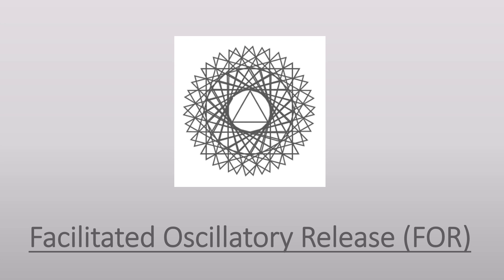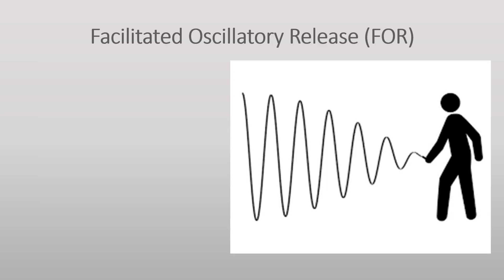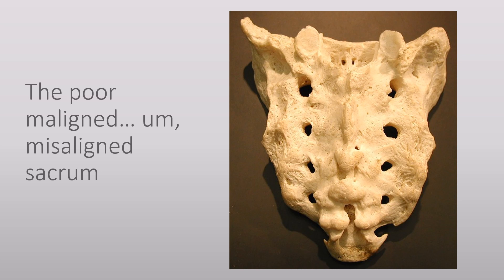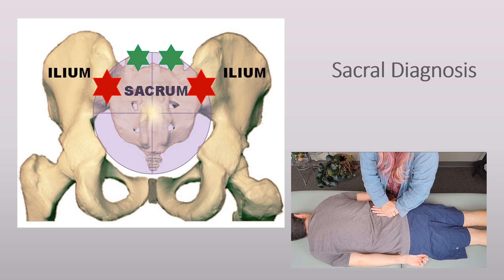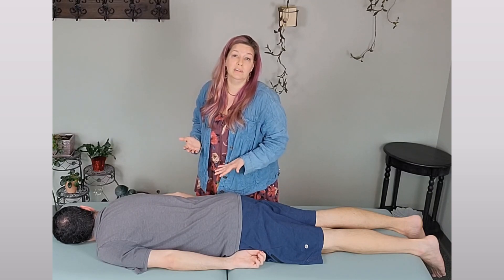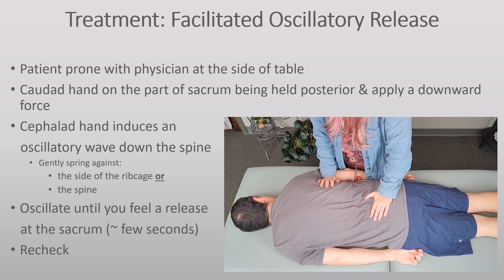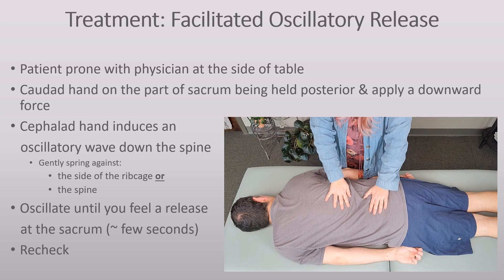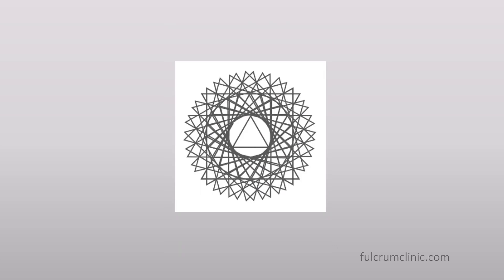Facilitated Oscillatory Release (FOR)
***Do NOT attempt to apply these techniques on yourself or others unless you are a physician or bodywork professional or are currently enrolled at a school of medicine or bodywork.***